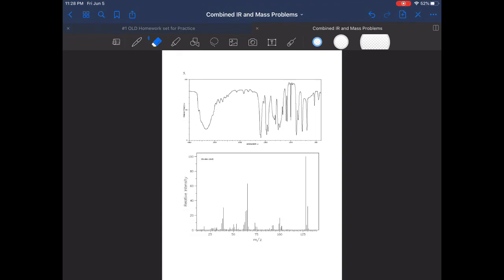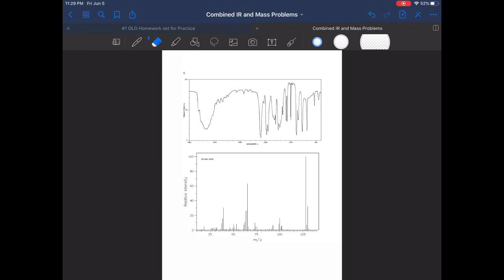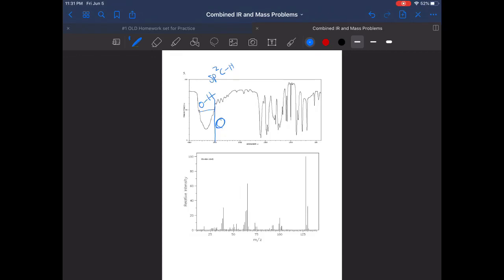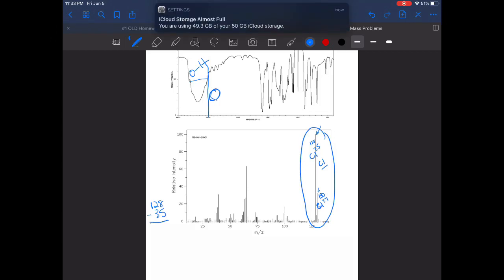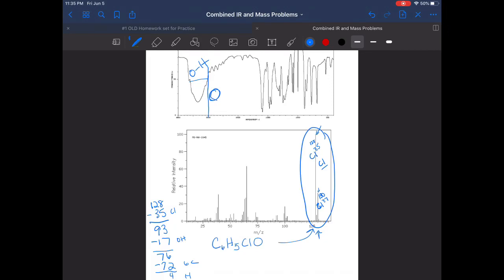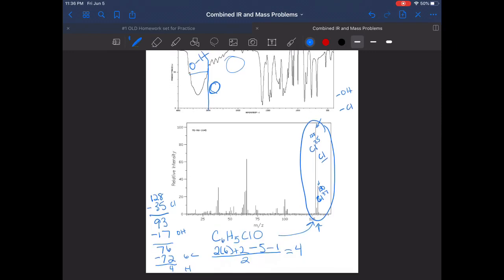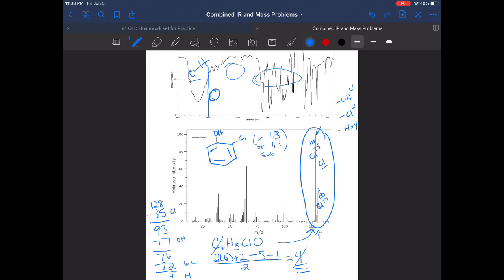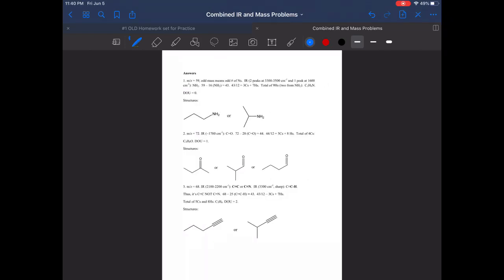Organic 2 working a combined IR Mass Spec problem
from the practice IR and Mass Spec worksheet Ecampus Content Unit 1 Extra Practice